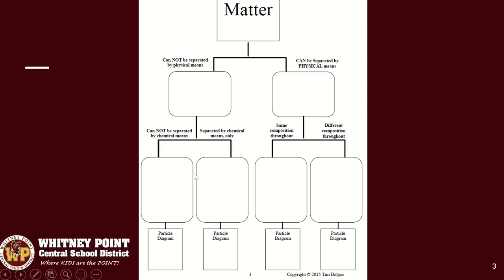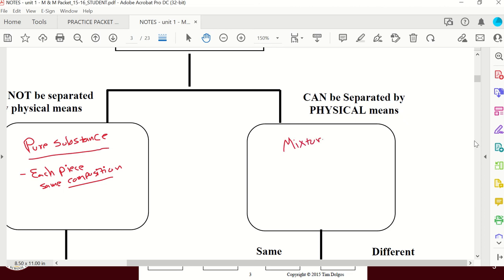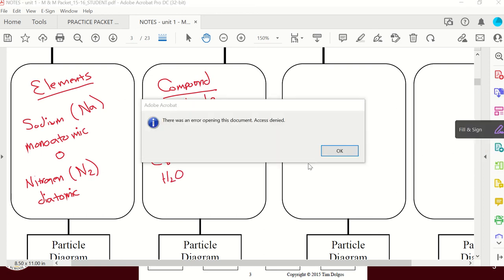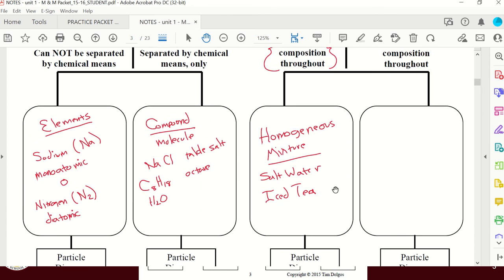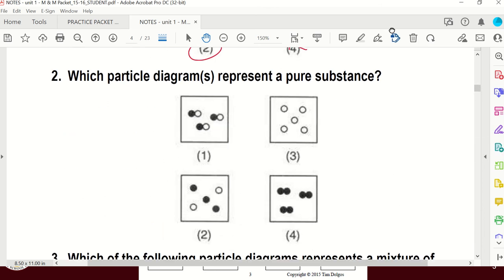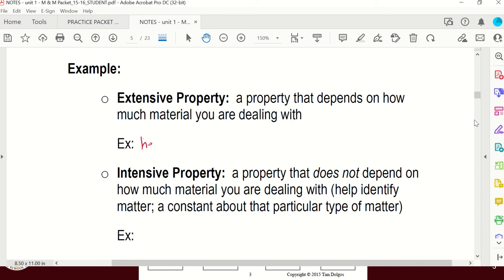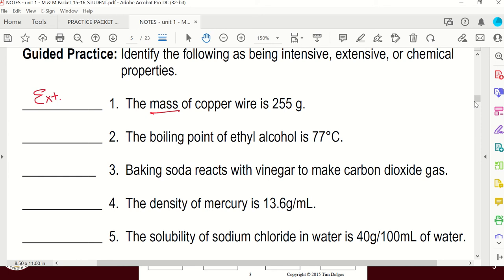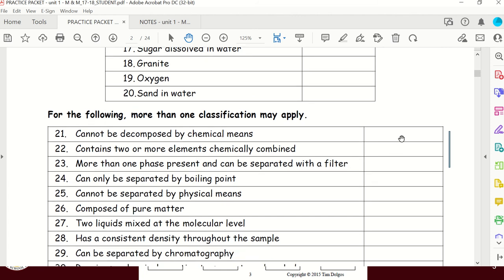Chem U1L1 Classifying matter